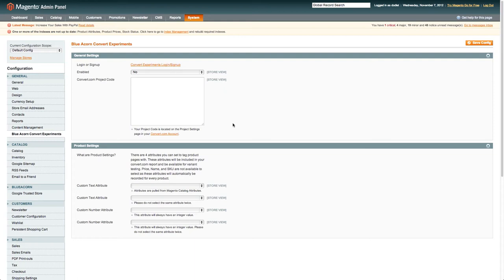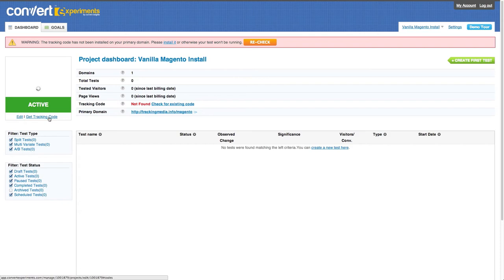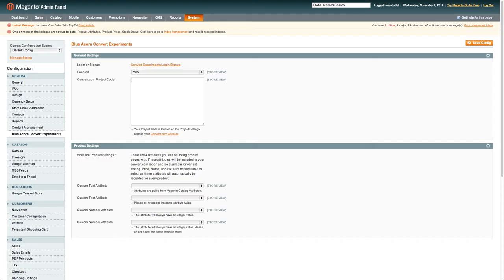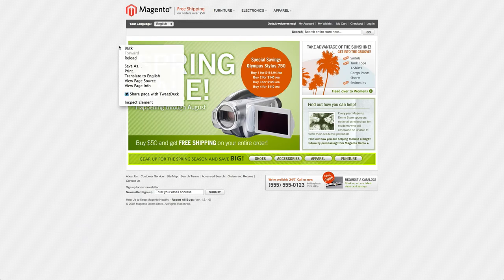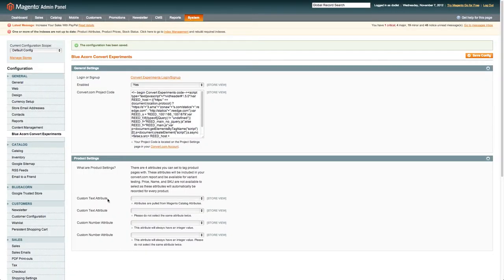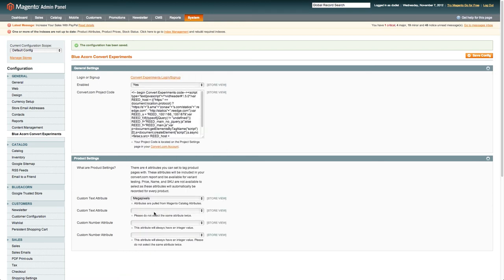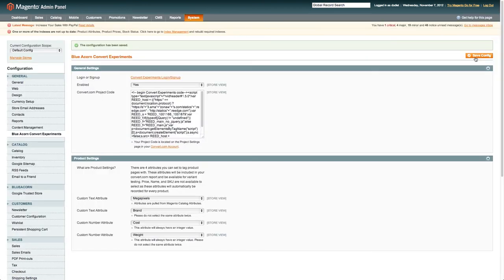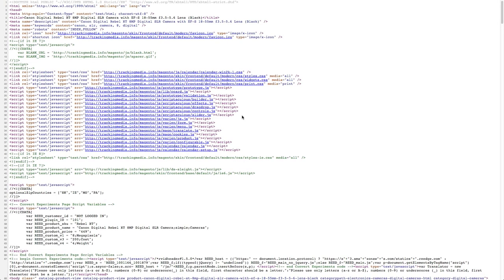How to setup the Blue Acorn Convert Experiments Module for Magento